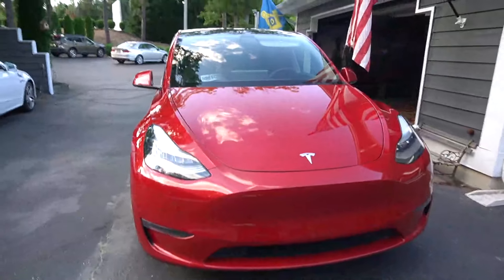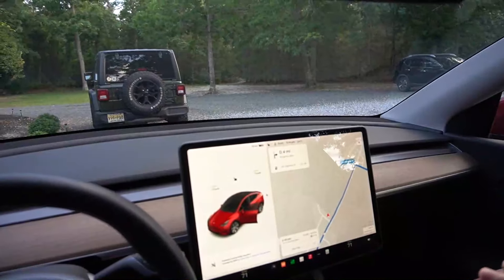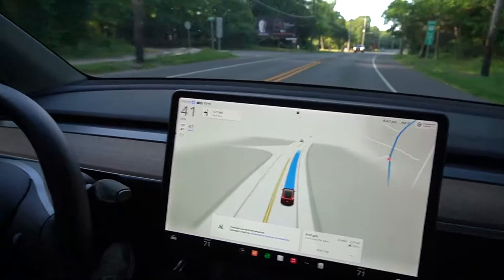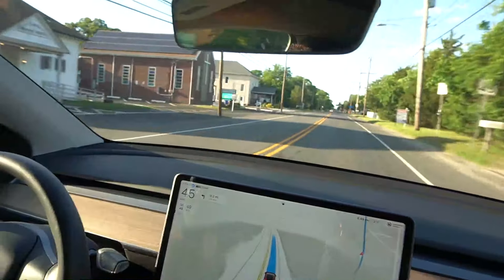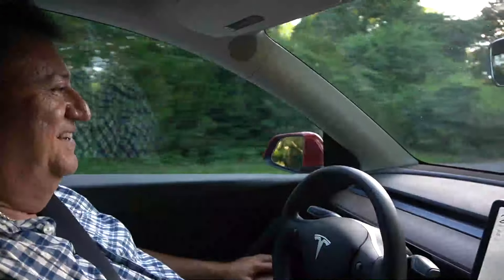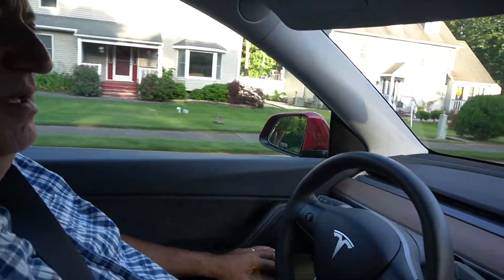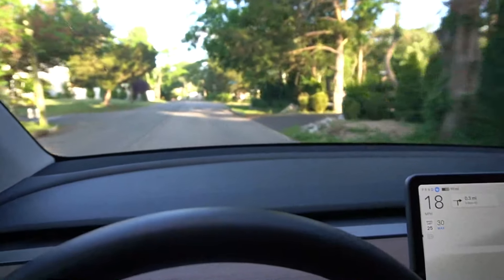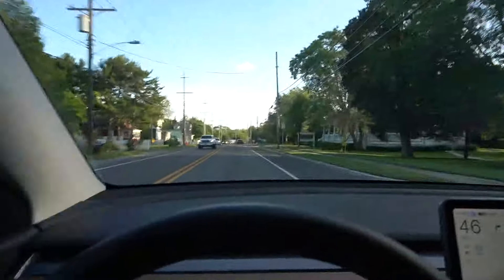My Experience In A Self Driving Tesla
Chris The Hobby Guy explains and shares his experience in a self driving Tesla.